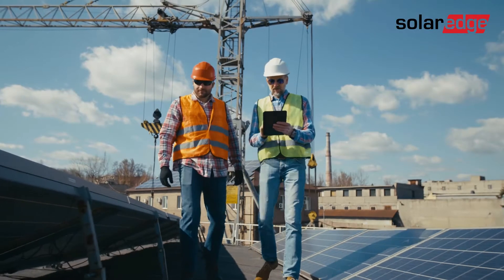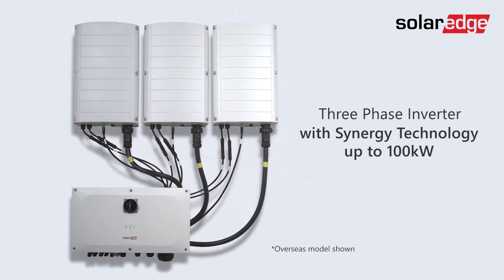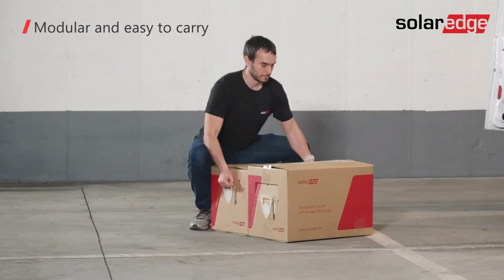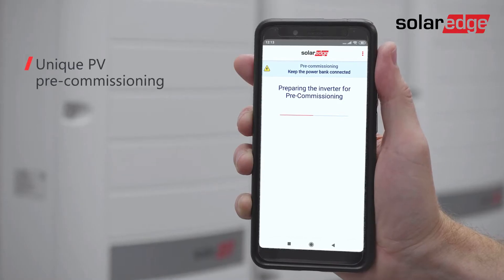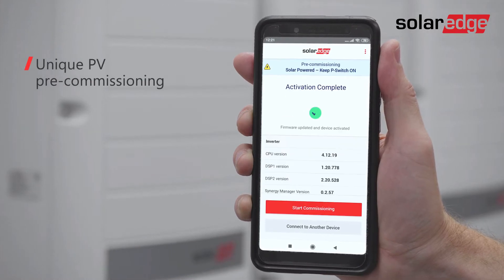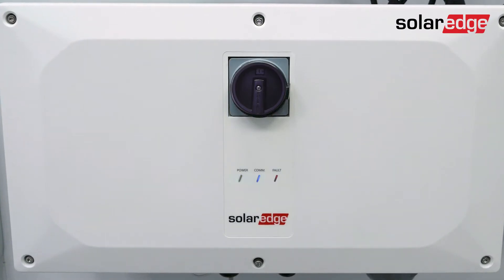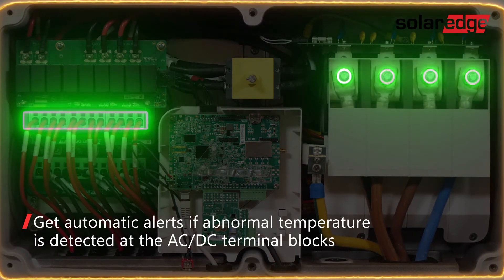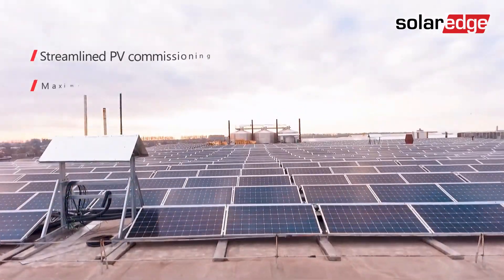The New Generation of Three Phase Inverters with Synergy Technology | Australia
Providing in-depth system visibility that streamlines the installation and commissioning processes for commercial and industrial PV installations, the new generation of SolarEdge Synergy inverters continues to live up to the promise of ease of installation and serviceability, while further enhancing PV safety and performance.